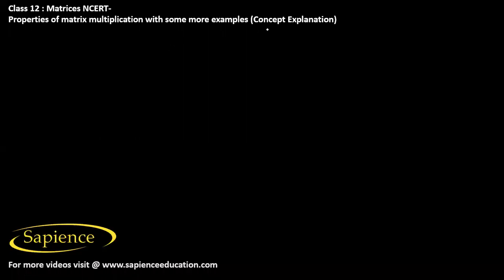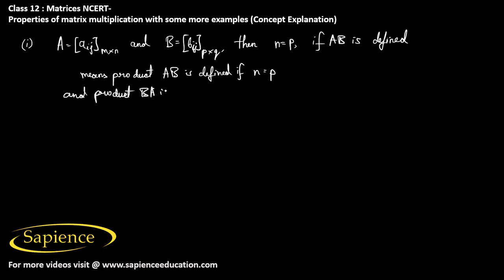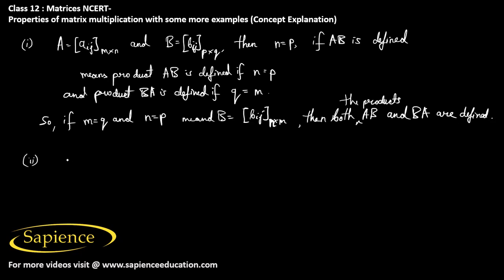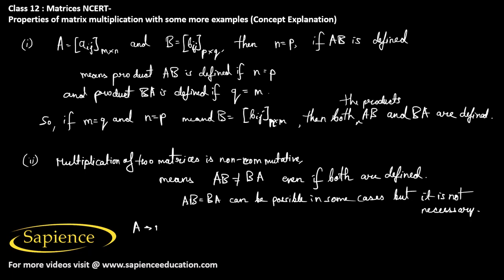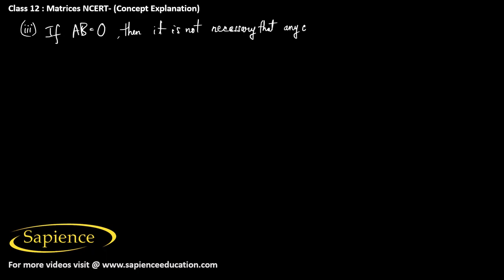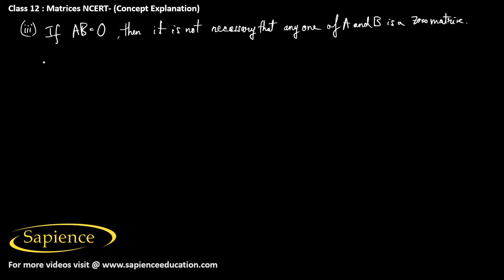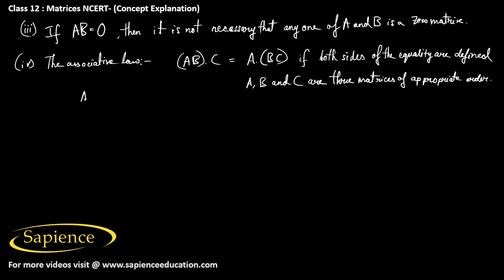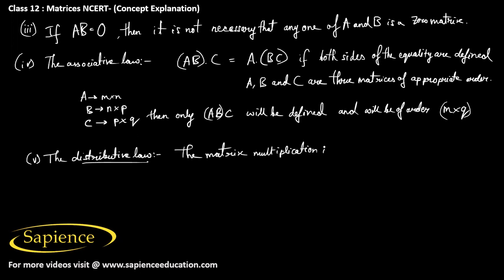Matrices - Concept - Properties of matrix multiplication with example